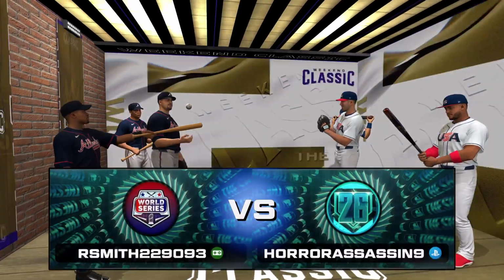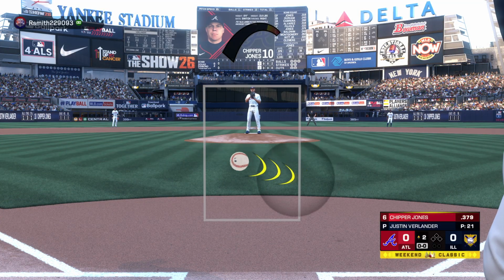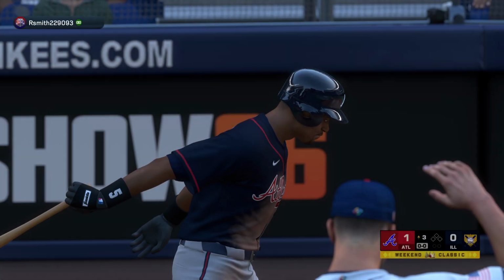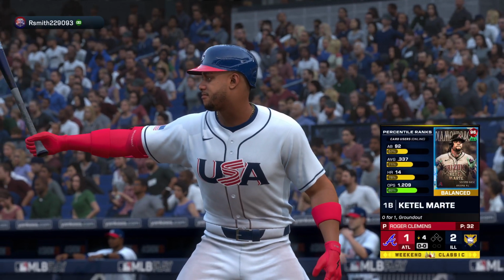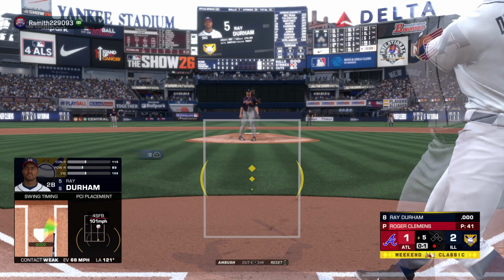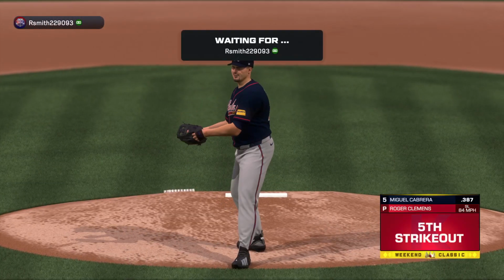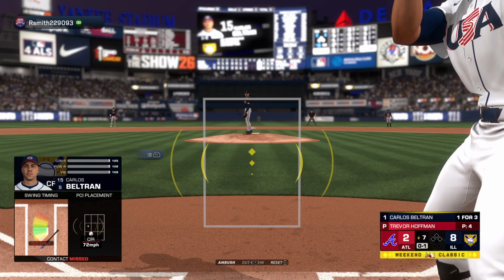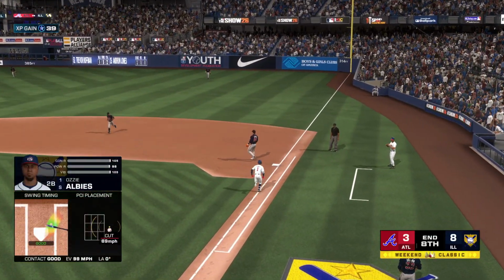6-0 World series run in Weekend Classic